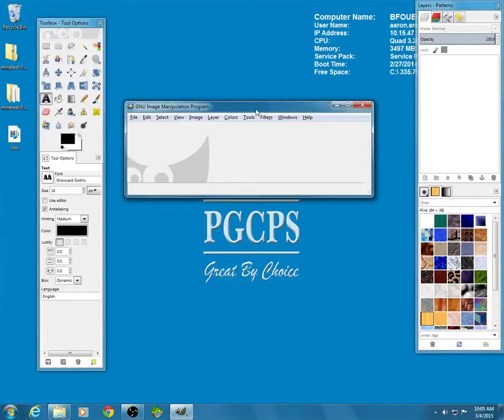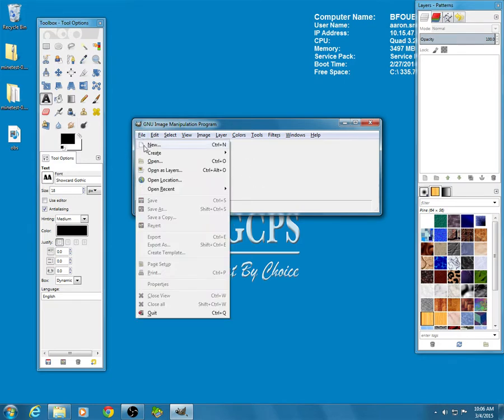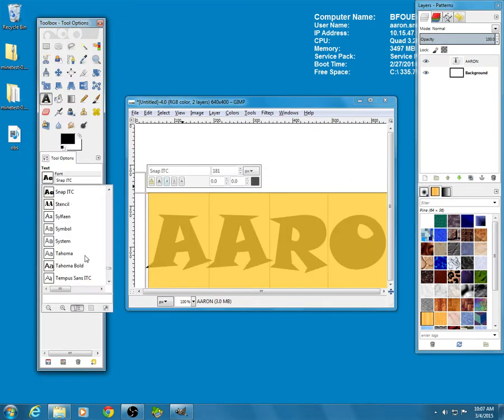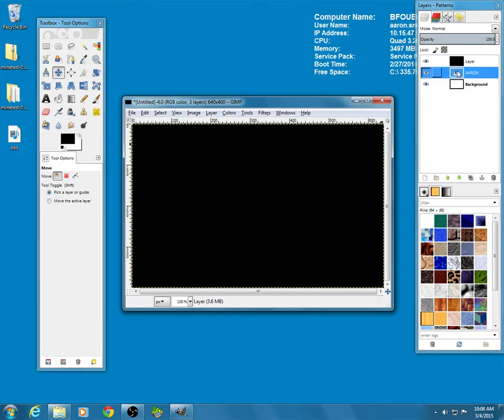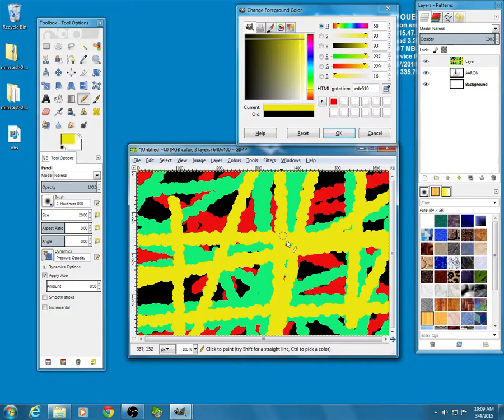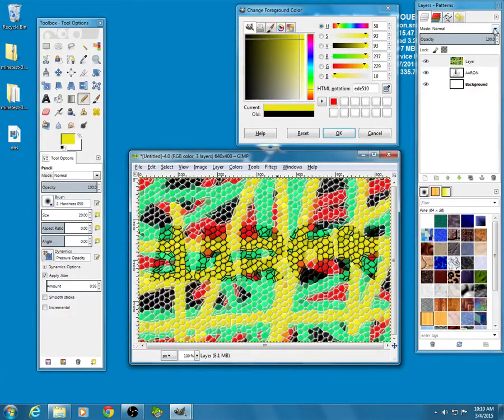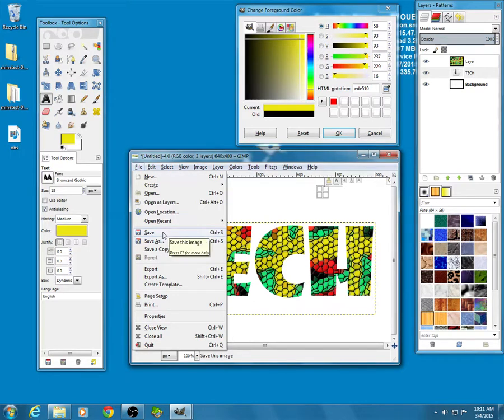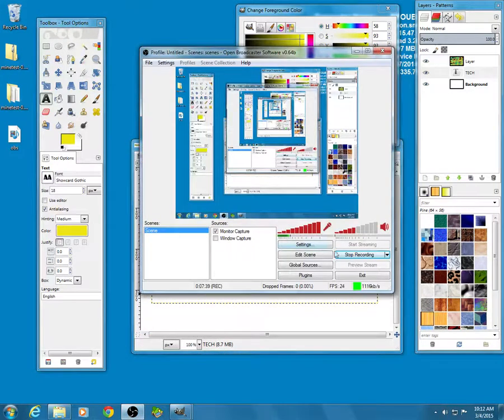GIMP Word Art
This is a simple lesson that I have my Middle School students try. They seem to like it.